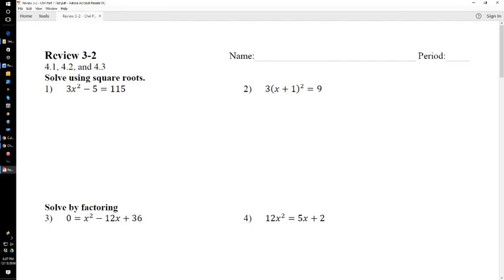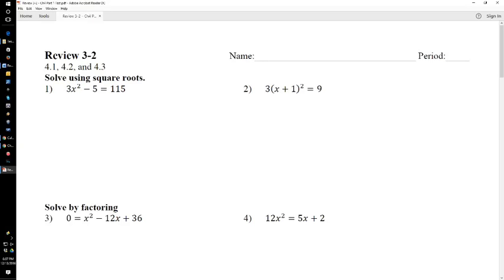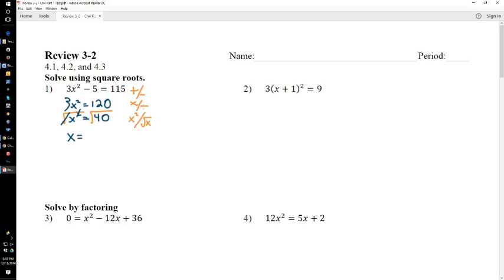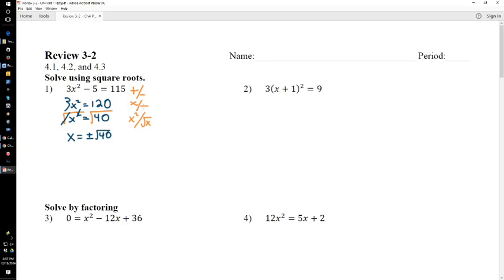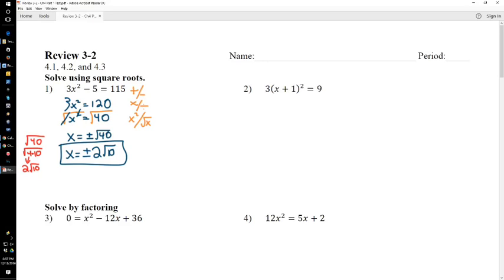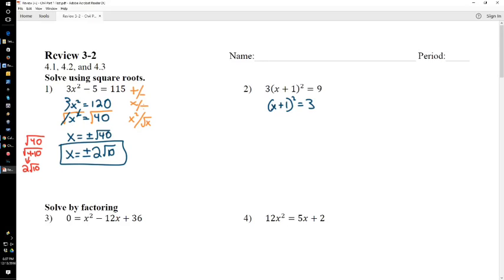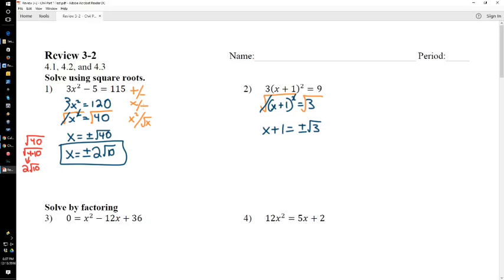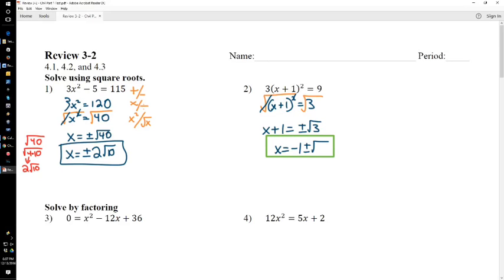Review 3-2 #1-2